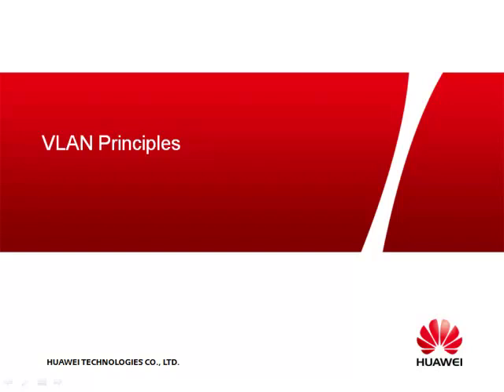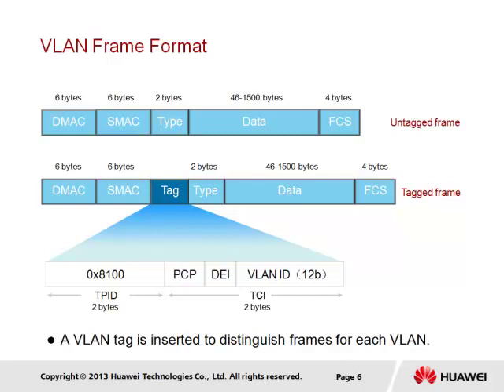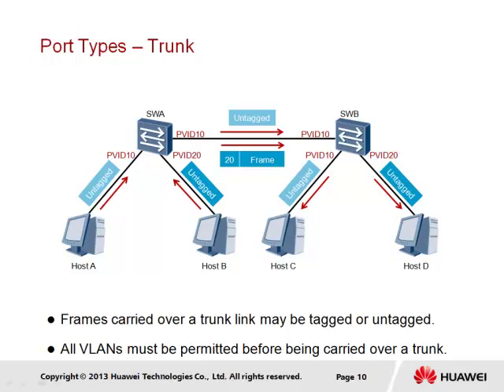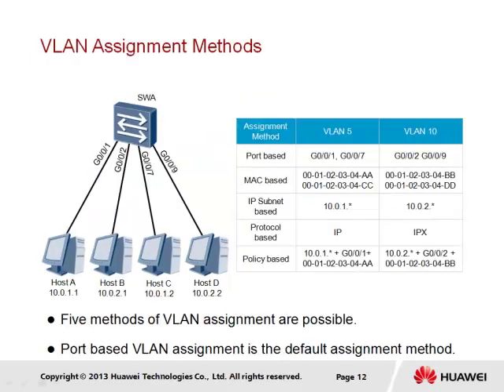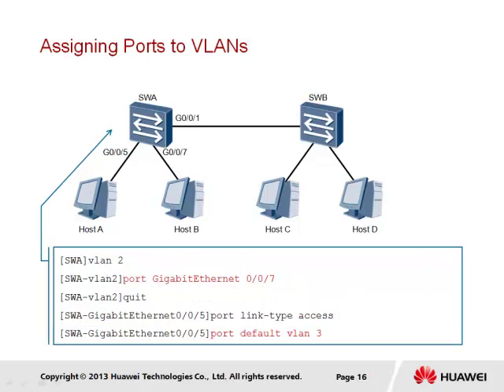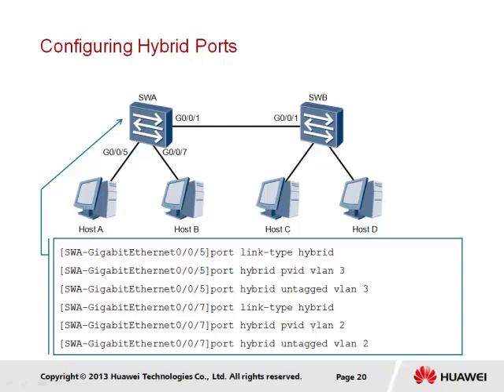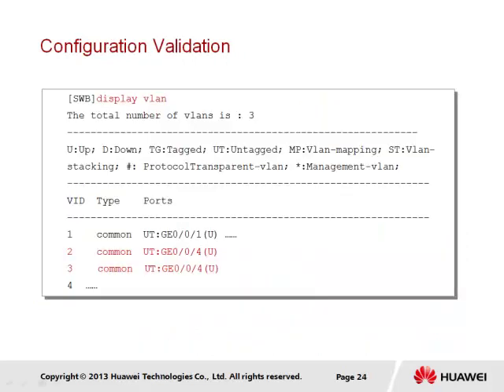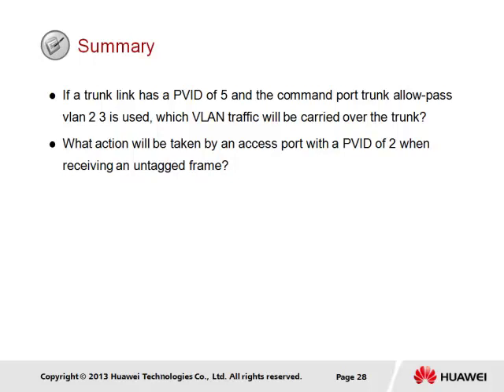1.2 VLAN Principles | HCIA-Routing & Switching Course Intermediate Training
A Virtual Local Area Network (VLAN) represents a form of administrative network that defines a logical grouping of hosts or end system devices that are not limited to a physical location, and may be defined based on a wide range of parameters that allow for a greater flexibility in the way that logical groups are defined. The application of VLAN technology has expanded to support many aspects of enterprise networking as a means of logical data flow management and isolation.

📚Books!  🎓🎓